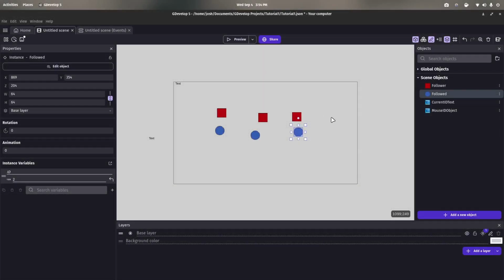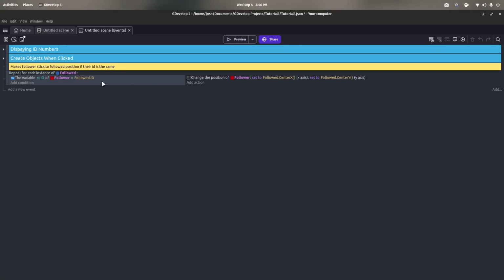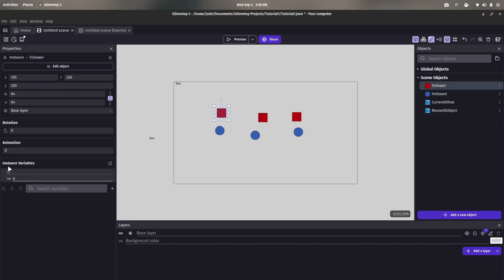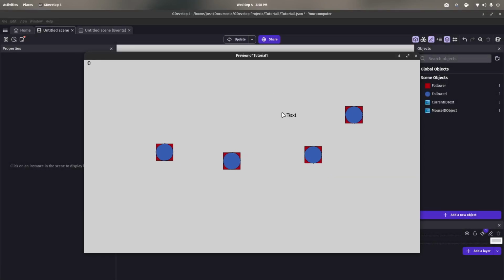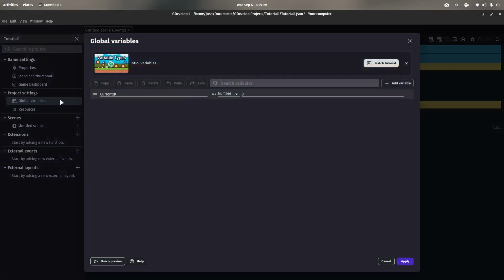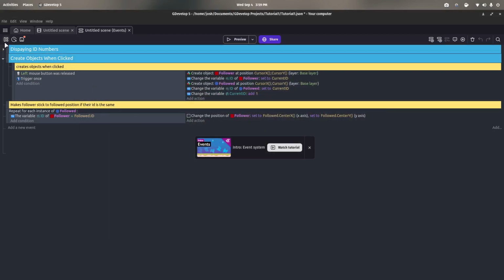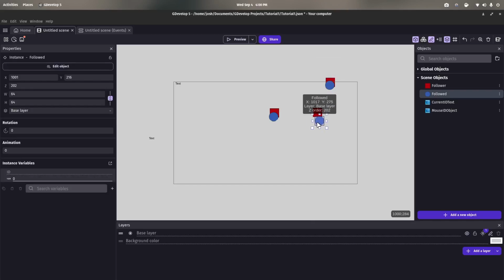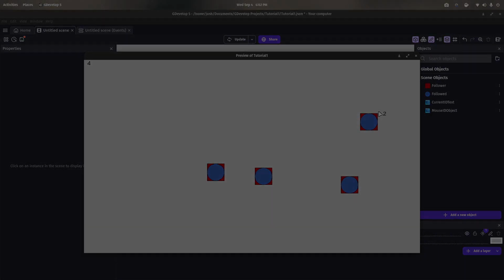GDevelop Tutorial - Make Multiple Objects Follow Other Objects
Quick tutorial on how to make multiple instances of one object follow multiple instances of another object by assigning each instance an ID.